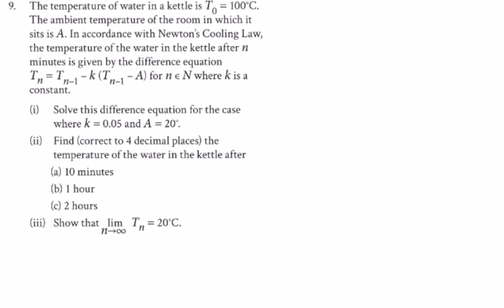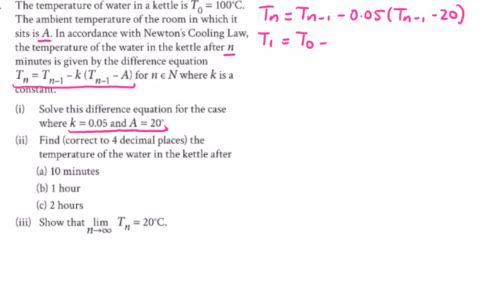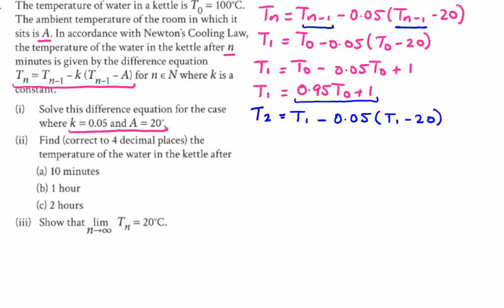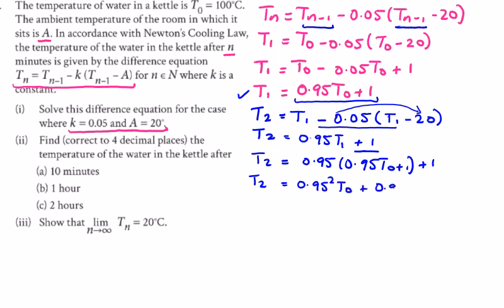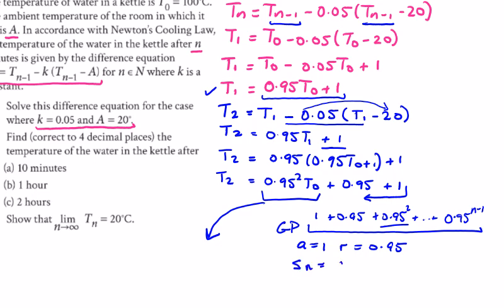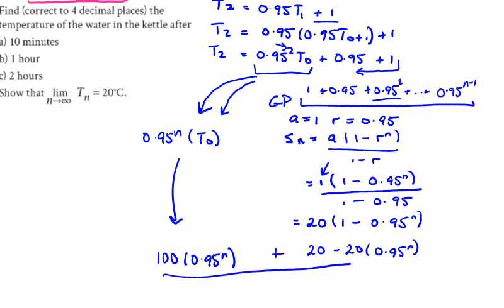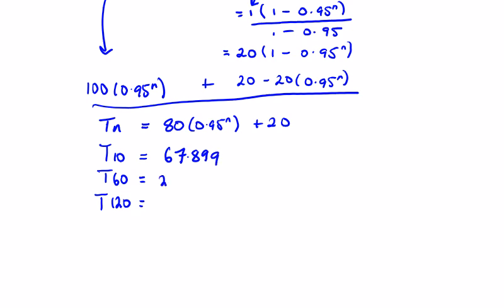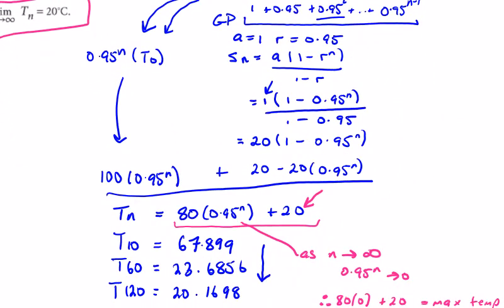Chapter 8 Difference Equations 8C Q9